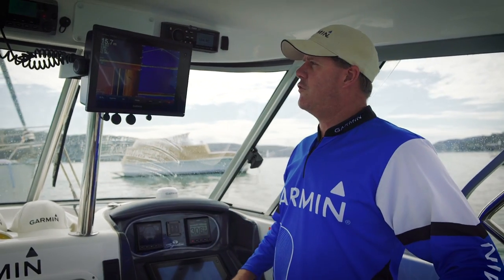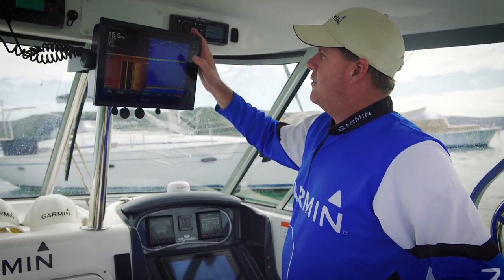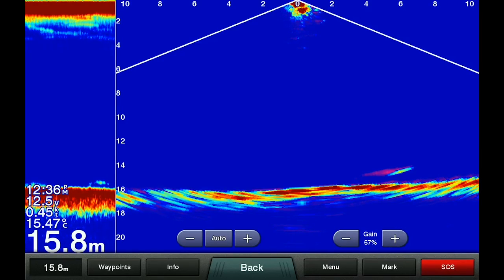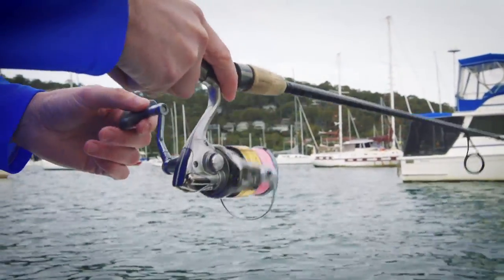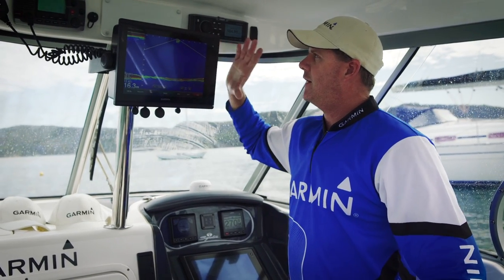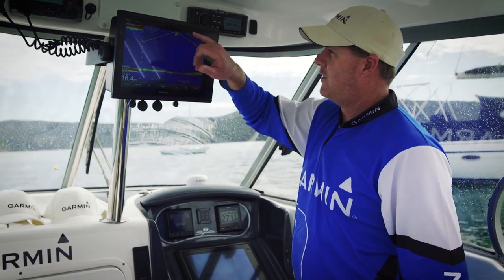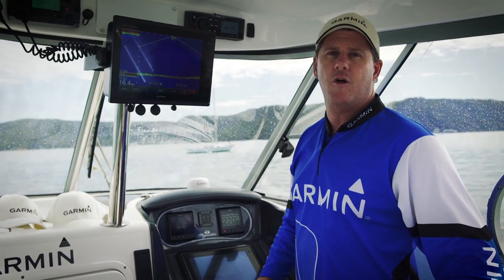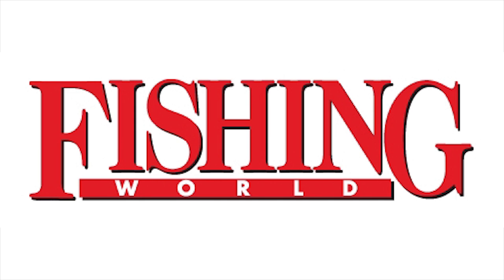Garmin Panoptix in action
Garmin's marine manager, Jason Browne, runs us through the company's new Panoptix technology. Panoptix gives boaters the ability to see all around their boat in real-time – forwards, backwards, sideways and down – even while stationary.